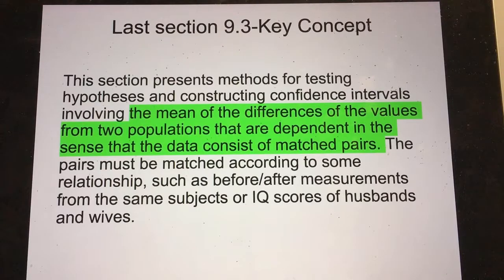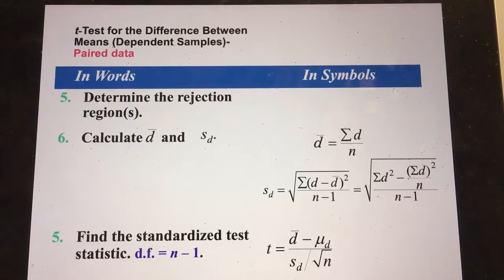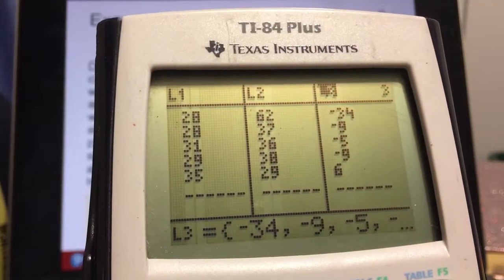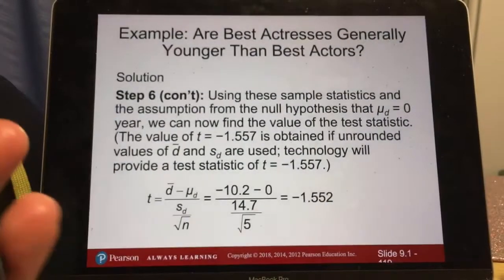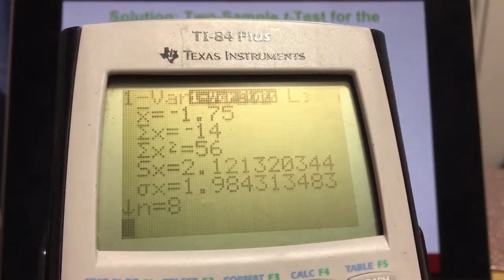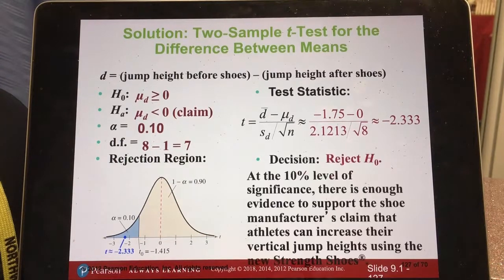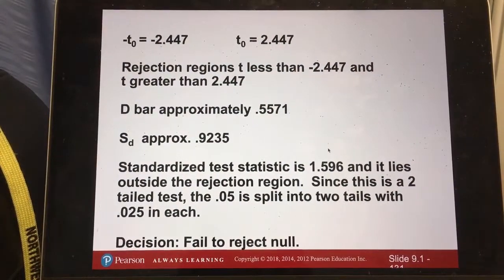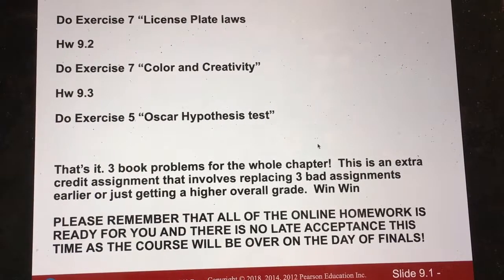9-3 Bluman stats Testing the difference between two means: Dependent samples